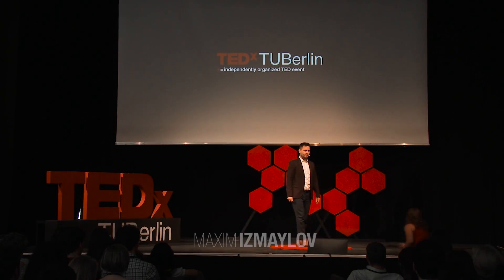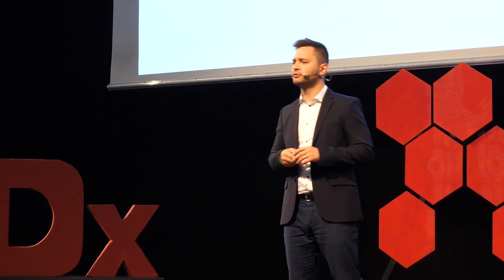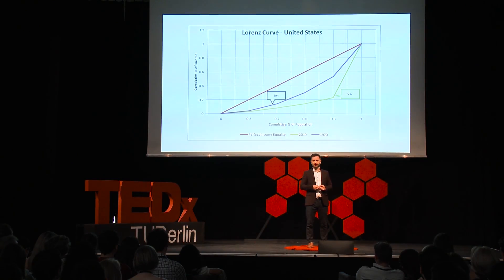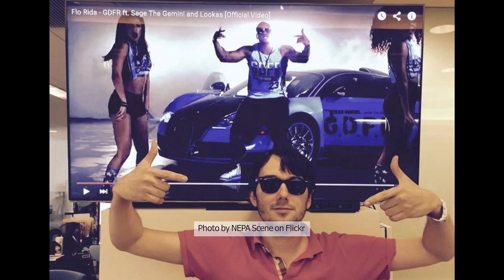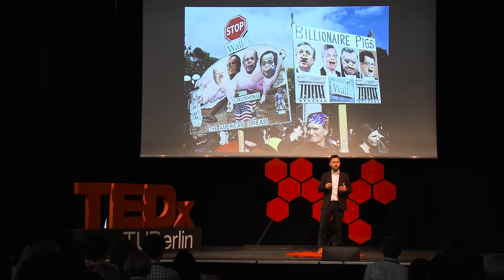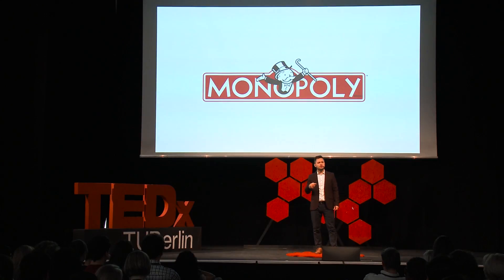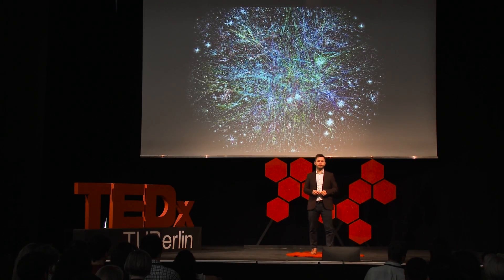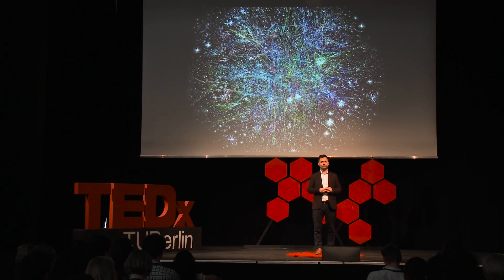Blockchain vs. Inequality | Maksim Izmaylov | TEDxTUBerlin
The Inequality problems of our world are often caused by monopolies. With Blockchain we can finally deal with those problems and create networks that work for greater fonds of everyone. ​ Maksim Izmaylov is a serial entrepreneur with the background in software engineering and law. He believes that blockchain and other technologies can help us create a better world. He has founded two travel startups, Roomstorm and Winding Tree, and Travel Tech Con, a conference for startups and software engineers from the travel industry. Currently, Maksim is working on Winding Tree, a decentralized marketplace for the $7T travel industry that is dominated by just a handful of large corporations. This talk was given at a TEDx event using the TED conference format but independently organized by a local community.